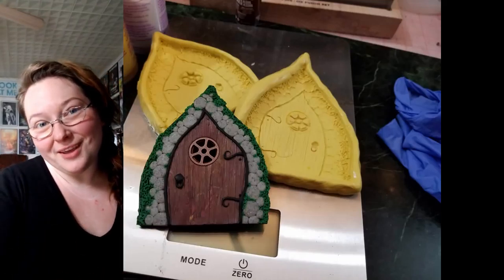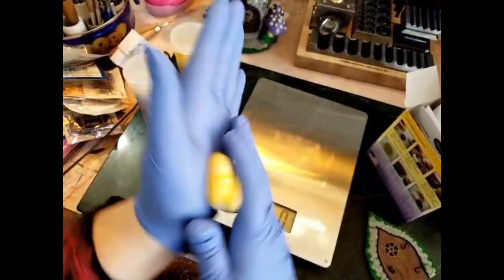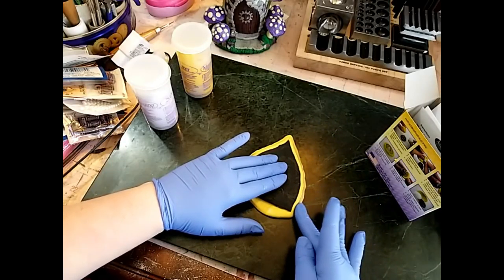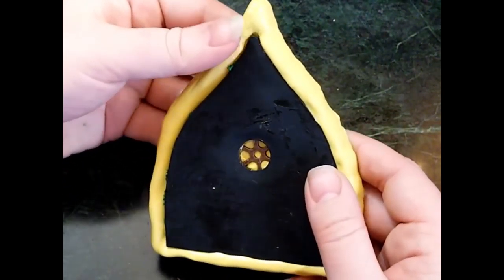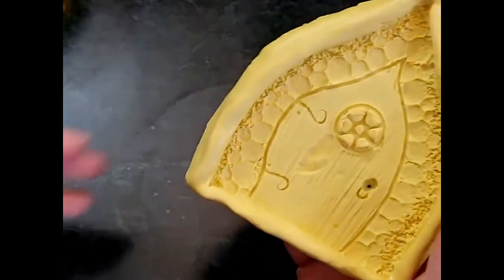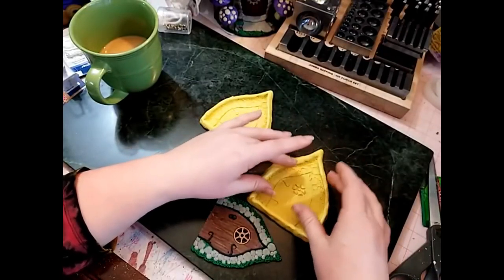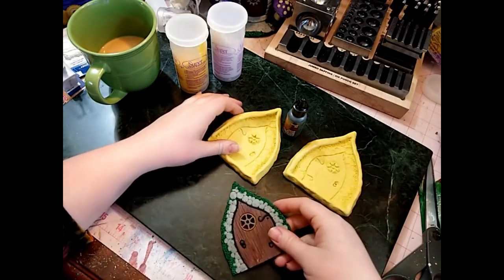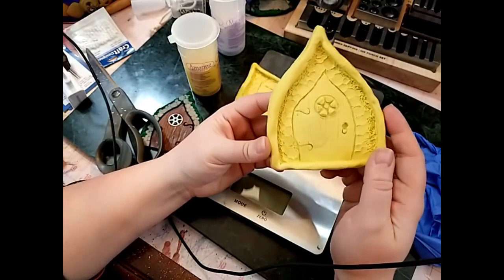Casting a Fairy Door Part 1